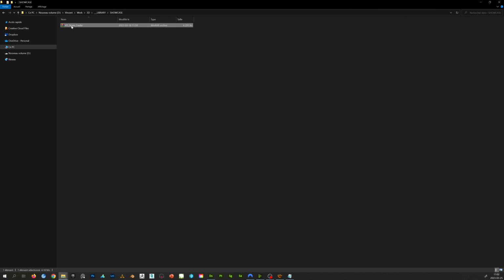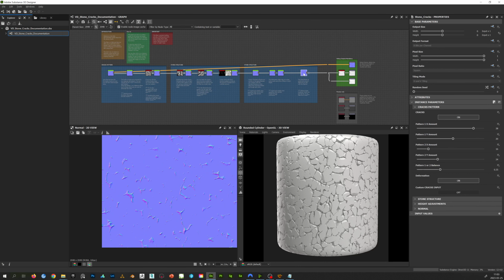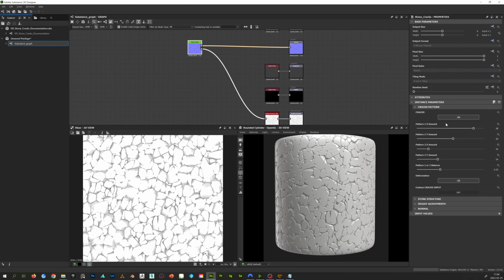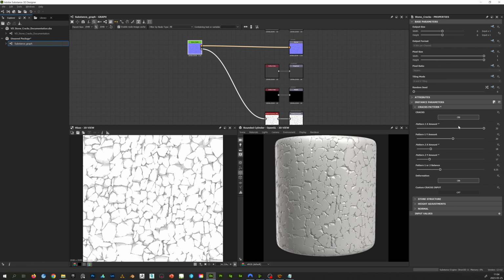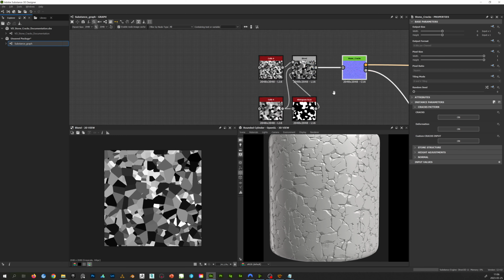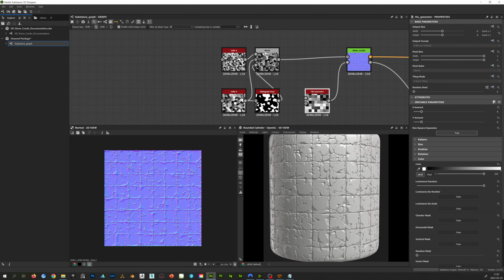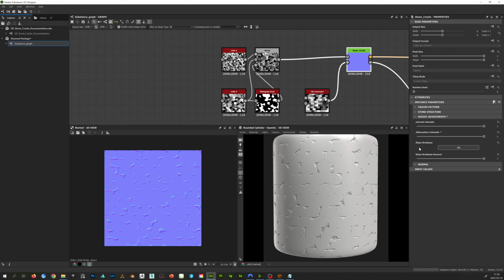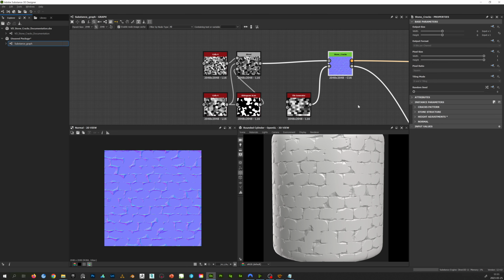VD Stone Cracks showcase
This video is a showcase of the features and parameters you can play with, using the VD_Stone_Cracks in Substance Designer.